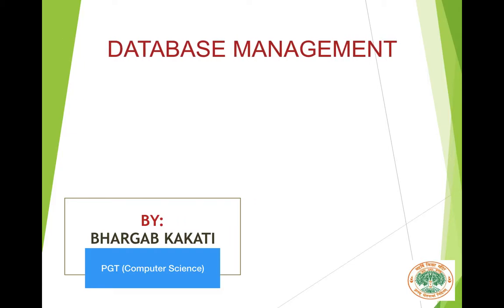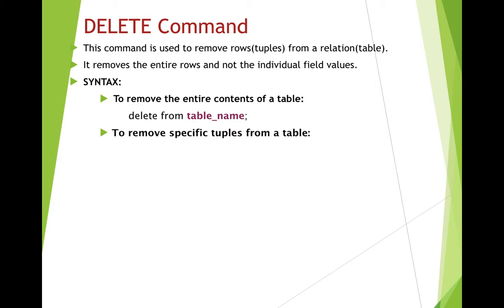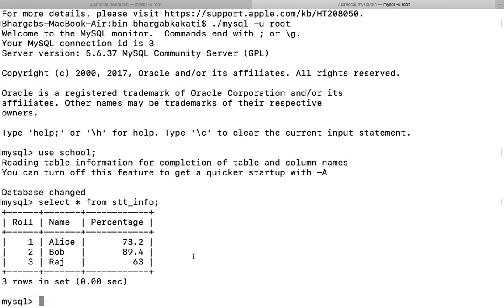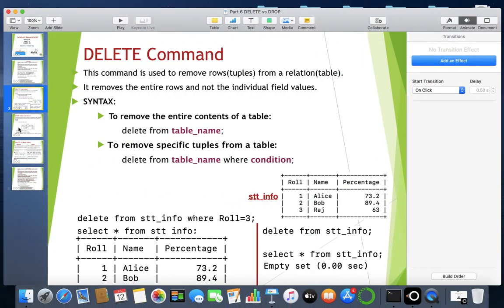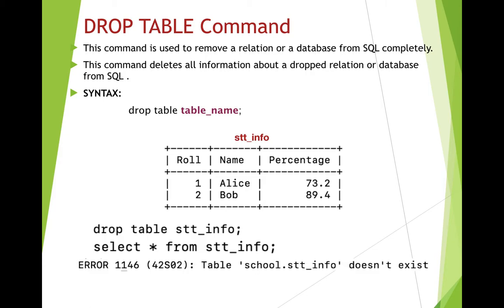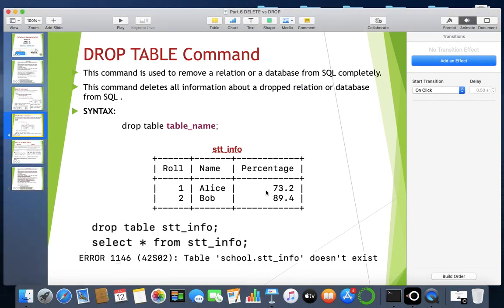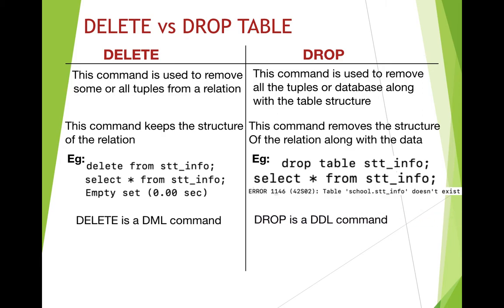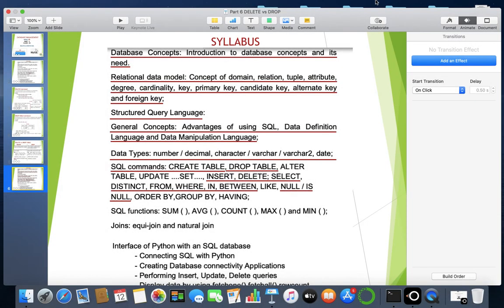#6 Delete vs Drop in SQL | Database Management | Class 12 CBSE Computer Science and IP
Welcome to the Part 6 of the Unit on Database Management by Bhargab Kakati for CBSE Class 12 Computer Science (083) and Informatics Practices (IP) Examination. In this part, i have discussed about two very important commands in SQL drop and delete.

Topics Covered:
         delete command in SQL
         drop command in SQL with its variations:
                 drop table
                 drop database
        delete vs drop
        Practical demonstration of drop and delete commands in SQL